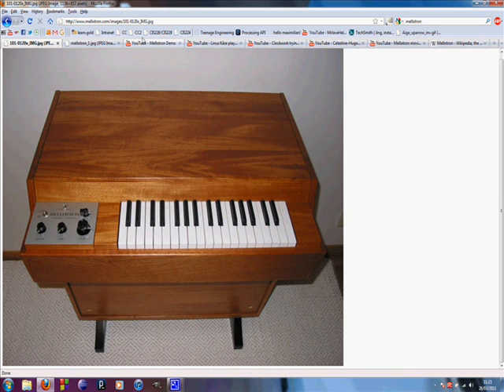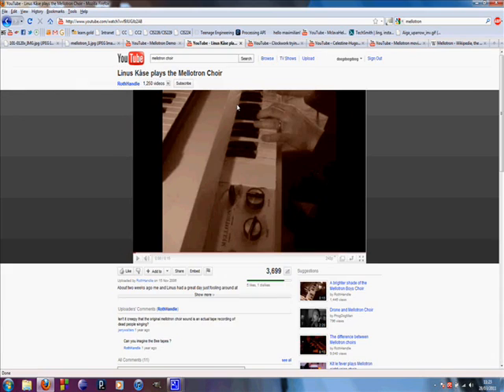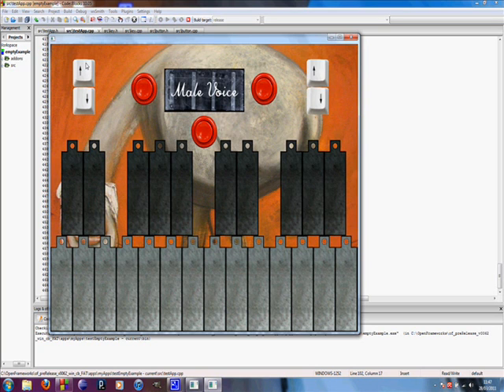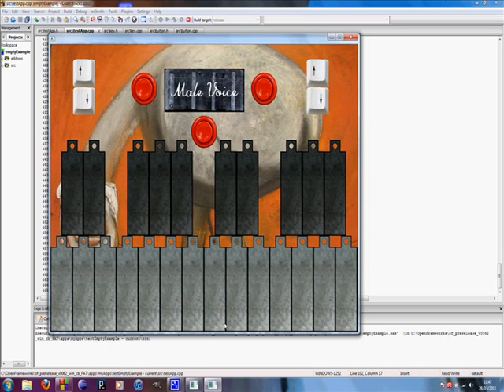Creative Computing iPad app work-in-progress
A lot of visuals to be changed!